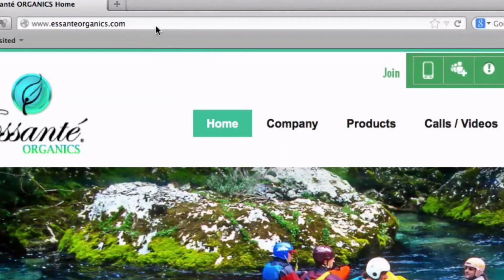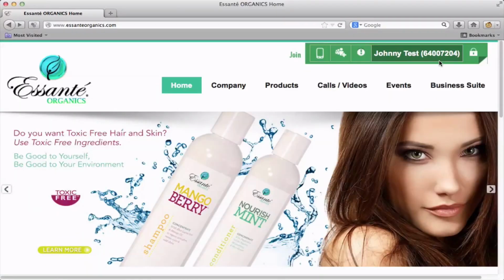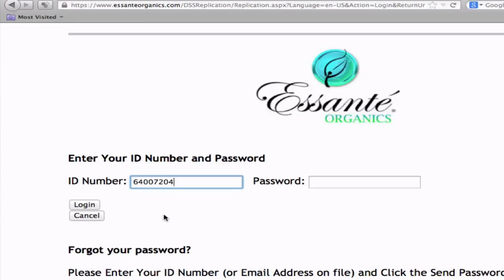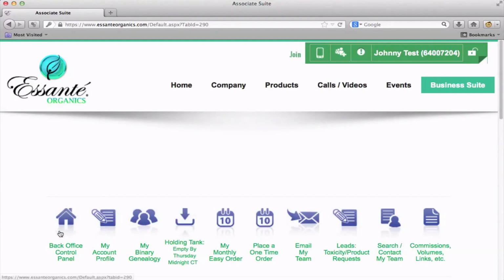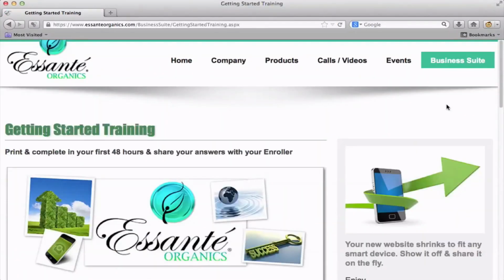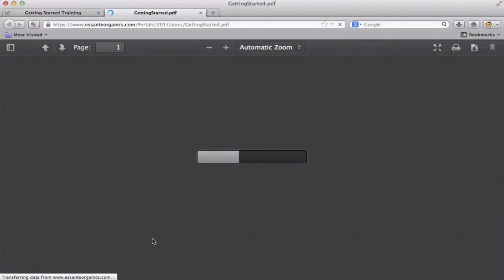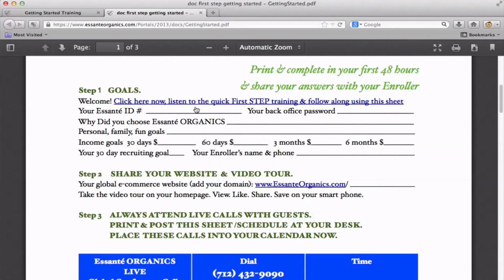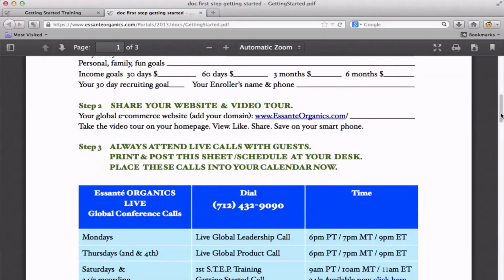What to do when you first join Essante Organics, First Steps Training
Essante Organics, Michael Wenniger, Organic Network Marketing Company, Best MLM, Top Network Marketing Companies, Toxic-Free Products, Legitimate work from home opportunities, Sell Organic Products from home and earn money, Best Network Marketing Compensation Plan, 100% Toxic-Free, 100 Chemical-Free Catalog of Products.